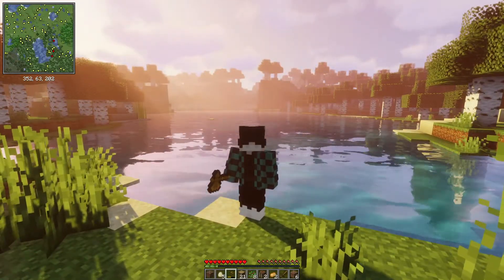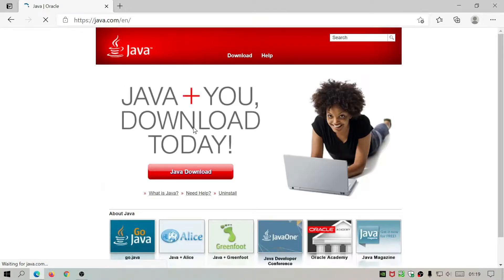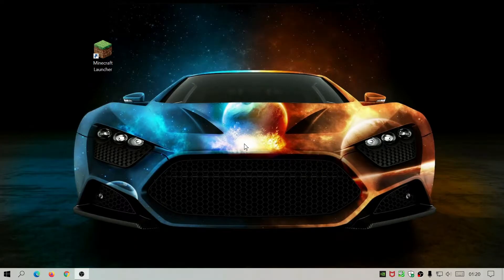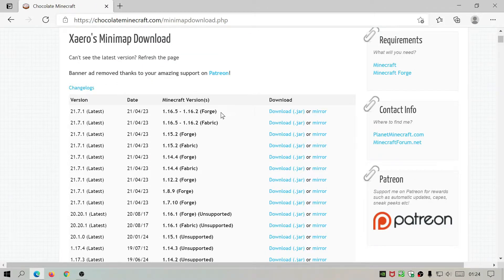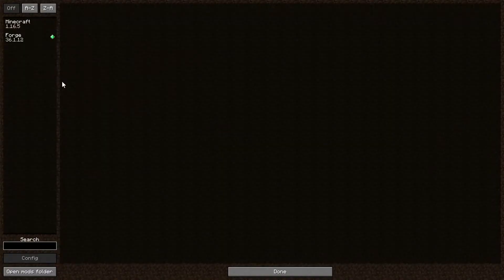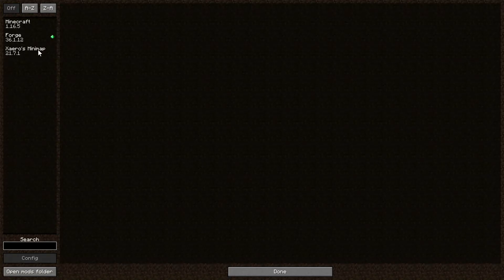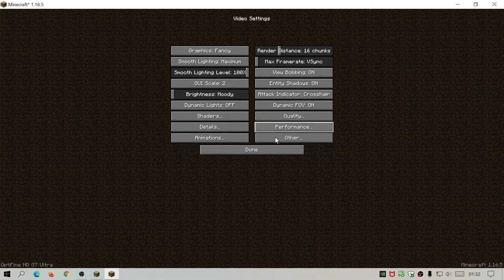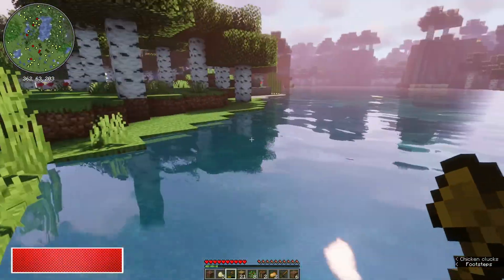Minecraft Java 1.16.5 Install OptiFine with Forge Together (At the same time) (Minecraft Java)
In this video I will show you how to download and install OptiFine and Forge and use OptiFine with Forge running together at the same time. This is extremely useful if you want to run both the shader packs alongside additional mods and addons in the game. In this video I show you how to install and run Sildur's Vibrant Shaders (Extreme-Volumetric lightings) alongside Xaero's minimap addon.
Hopefully by the end of the video you should be able to use OptiFine with Forge.